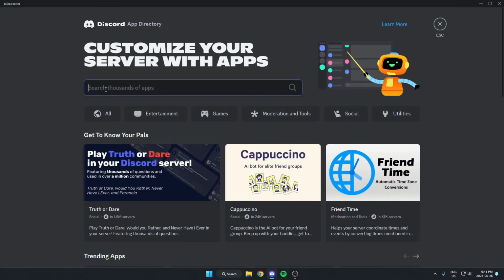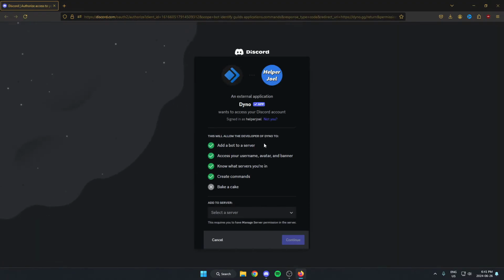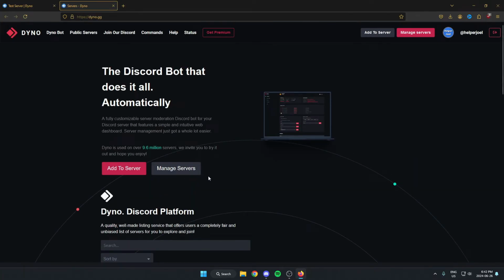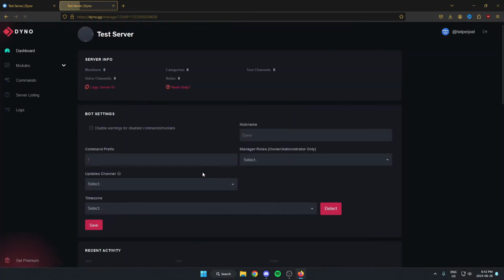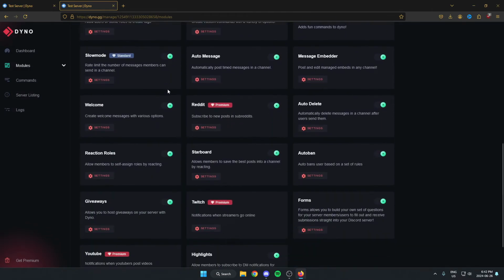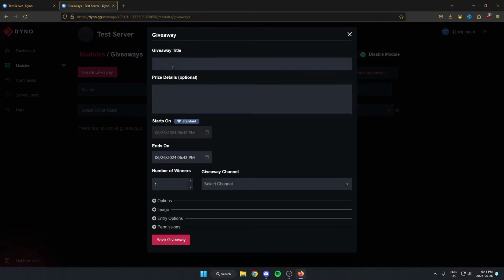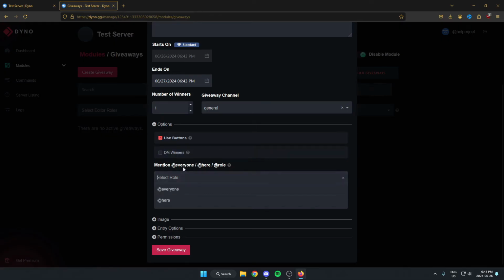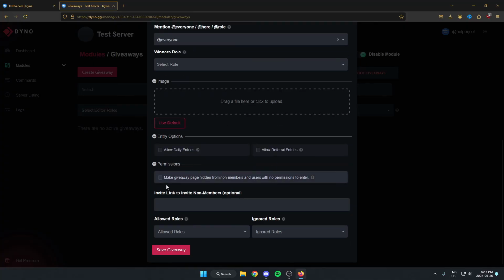How To Create A Discord Giveaway Using Dyno Bot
This video shows you how to setup a giveaway in your Discord server using Dyno bot. Dyno makes it easy to create giveaways in your Discord server. There is a lot of different giveaway options for you to customize.